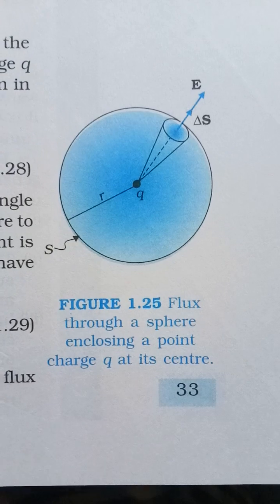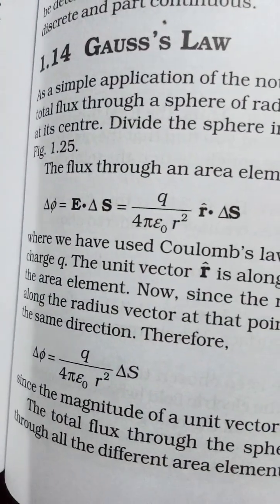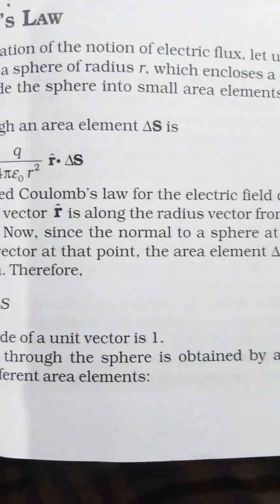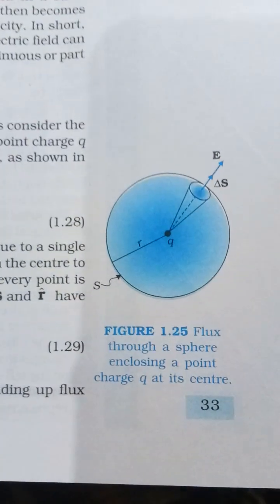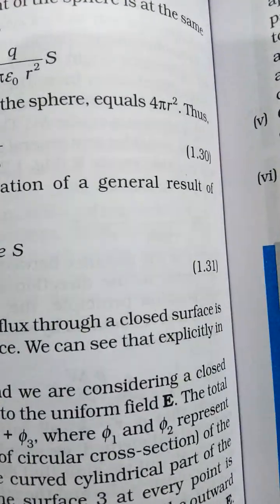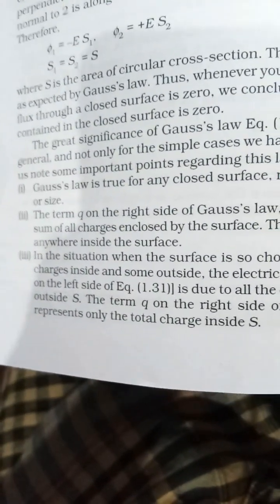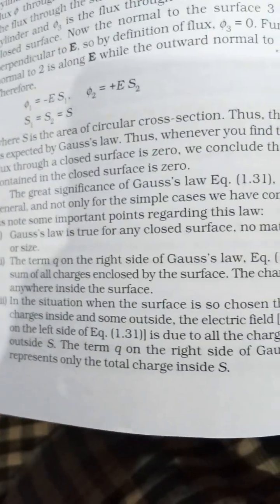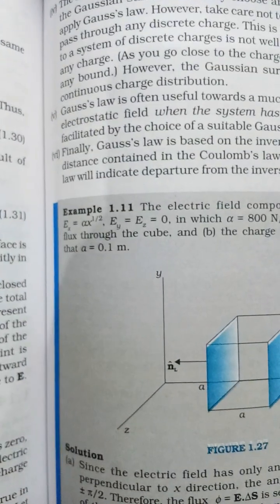Gauss's Law Electric Charges and Fields Physics Flux of Uniform Electric Field